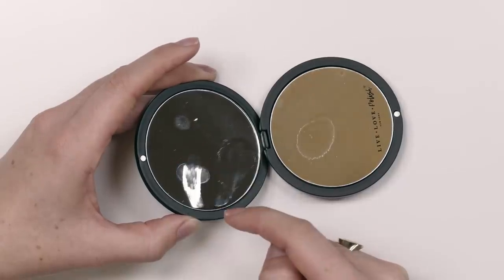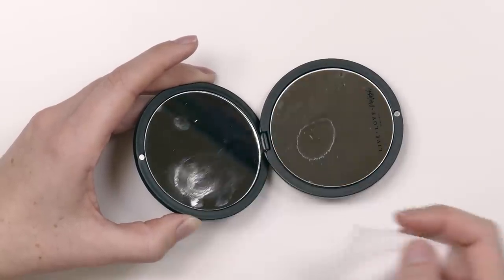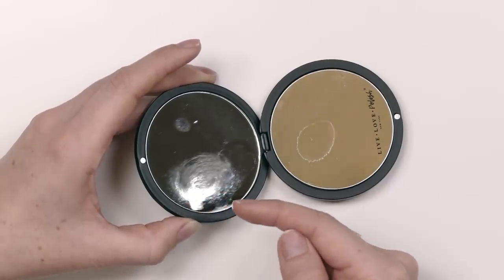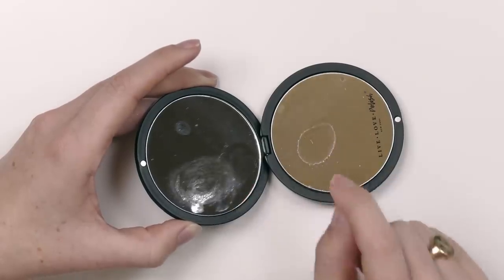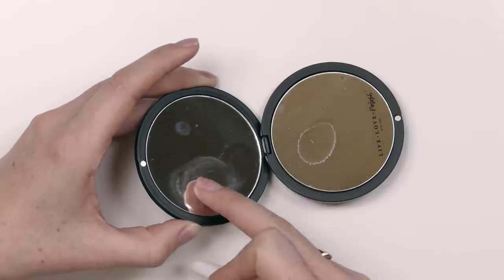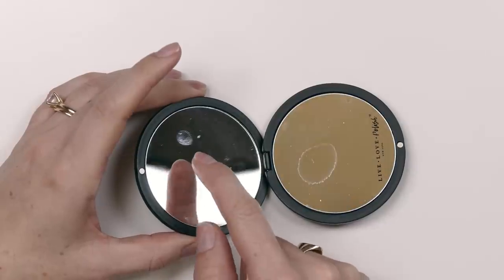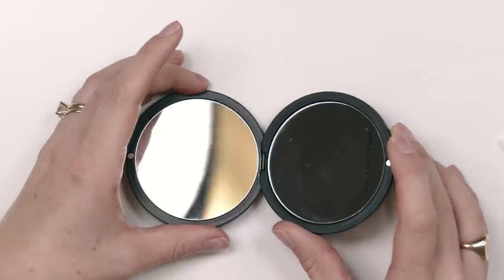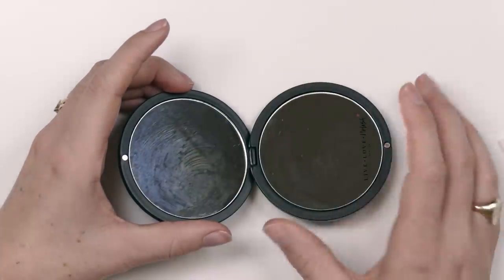How To Make Perfect Gel Nail Cleanser